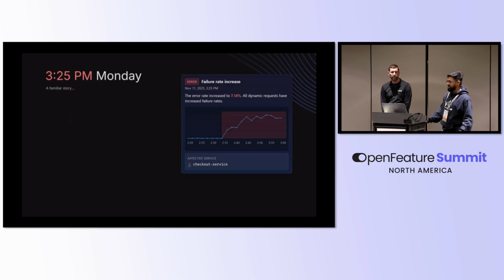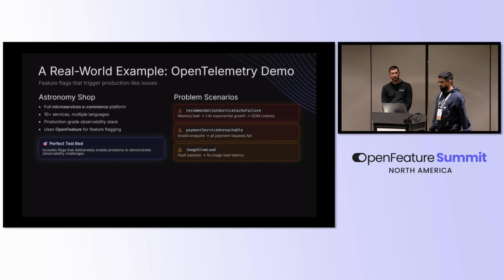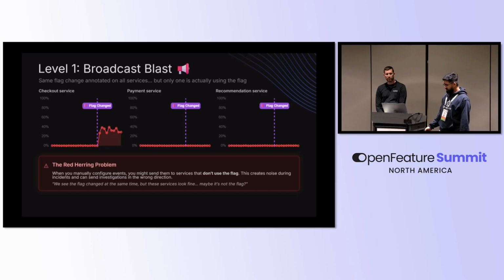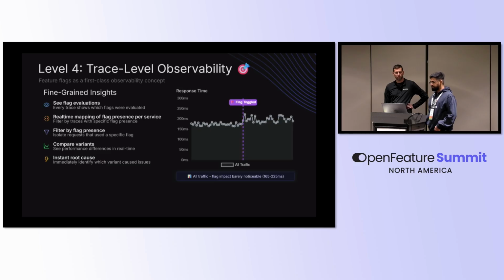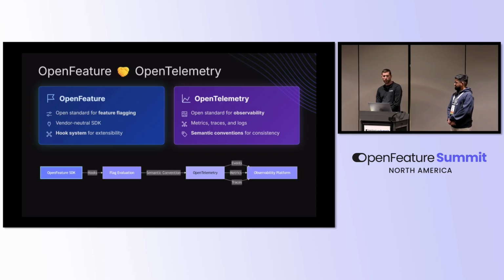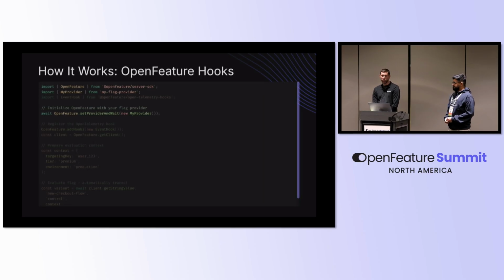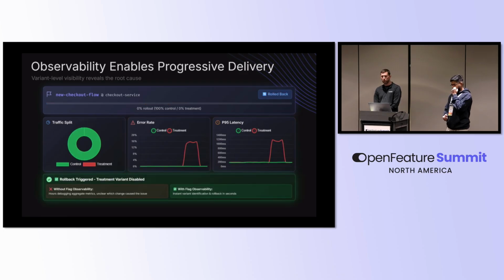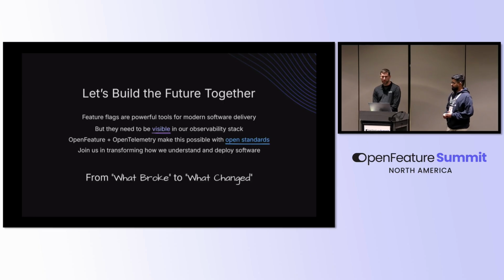From “What Broke?” To “What Changed?”: Unlocking Feature Flag Obser... Parth Suthar & Michael Beemer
From “What Broke?” To “What Changed?”: Unlocking Feature Flag Observability - Parth Suthar, DevCycle & Michael Beemer, Dynatrace

Imagine your monitoring dashboards are flashing red. Error rates are through the roof and your team has spent an hour digging into the code trying to identify the problem. You are still trying to find WHY knowing remediation is still steps away.

This talk is for teams using feature flags for releases, A/B tests, and permissions in modern codebases. We'll demonstrate best practices to reduce Mean Time to Recovery by adding feature flag observability to your workflow. Using the OpenTelemetry Demo, we'll show how feature flags can become a key part of your observability platform, helping you quickly see the impact of changes, not just what broke. The result: instant remediation instead of an all-hands-on-deck emergency.

Learn about the new OpenTelemetry feature flag semantic convention that can be the step towards improving your feature flag observability and find what changed instead of what broke. Sometimes the best root cause analysis is the one you do after the fire is out.